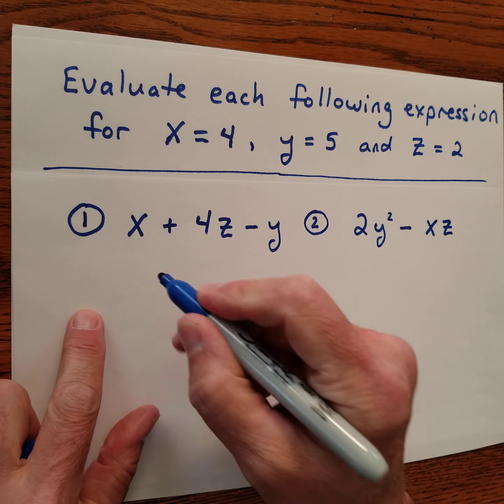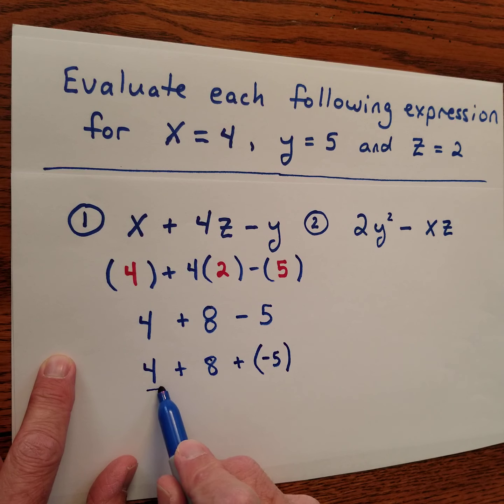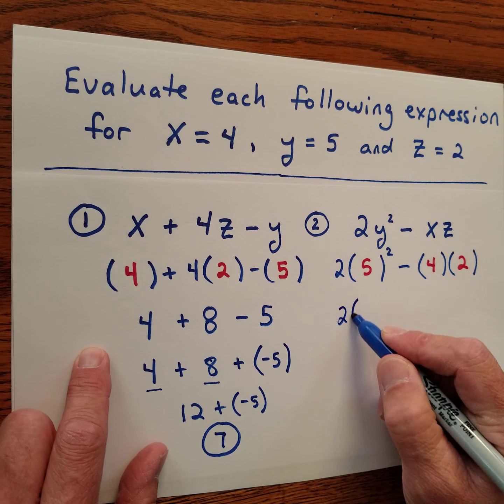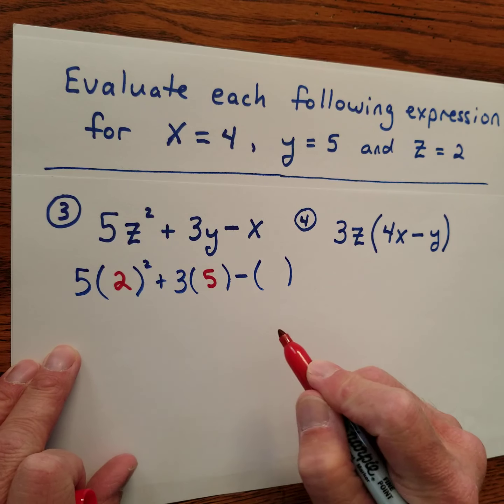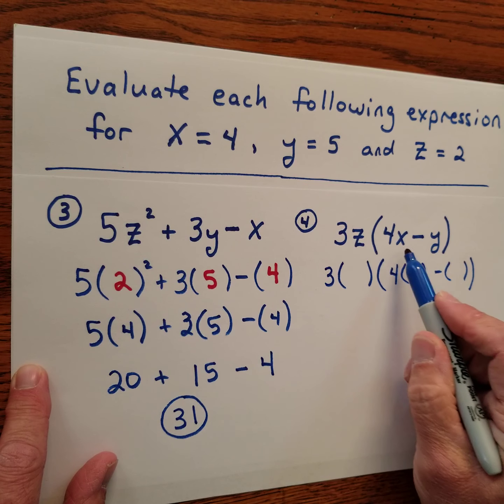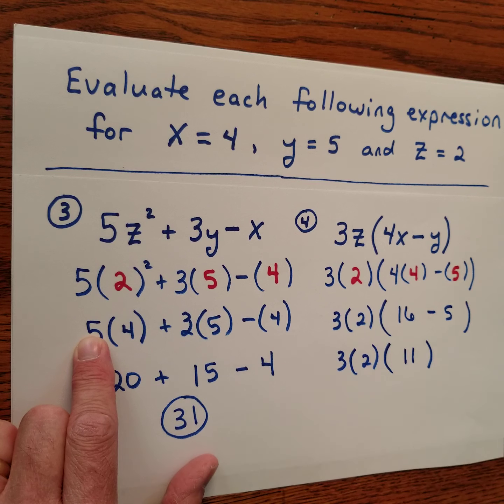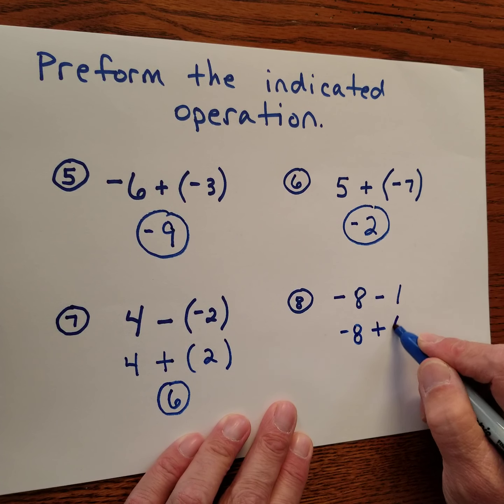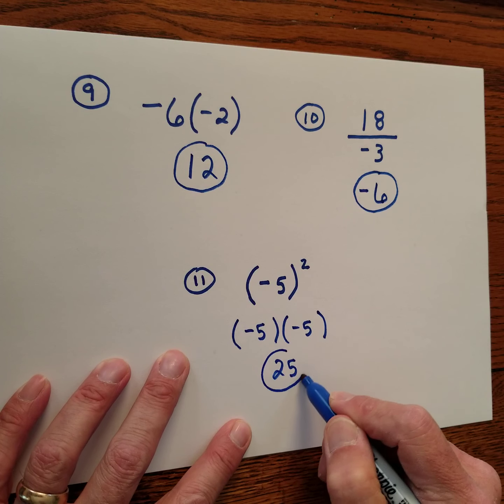Quiz 2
Answer Key